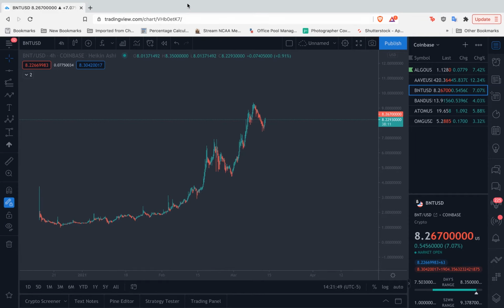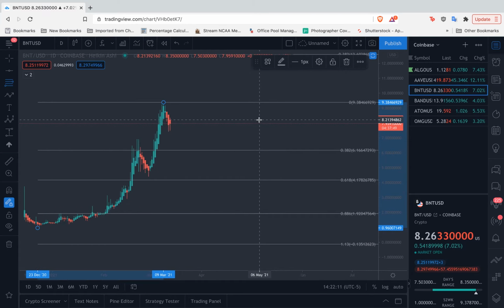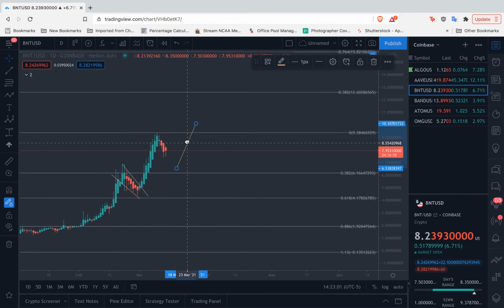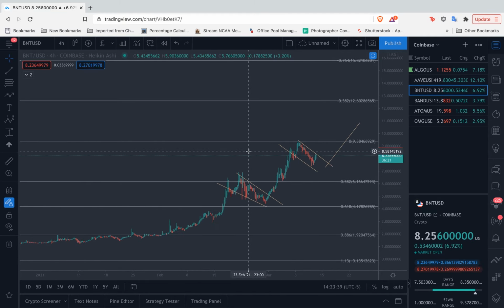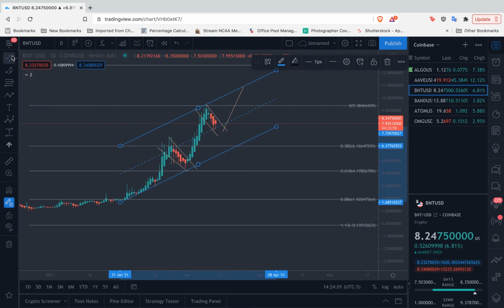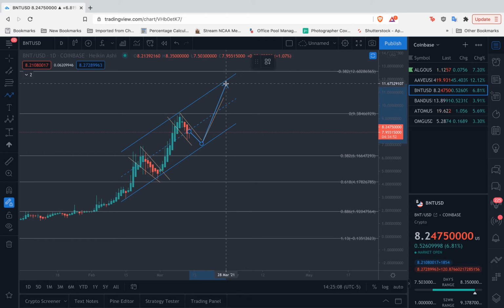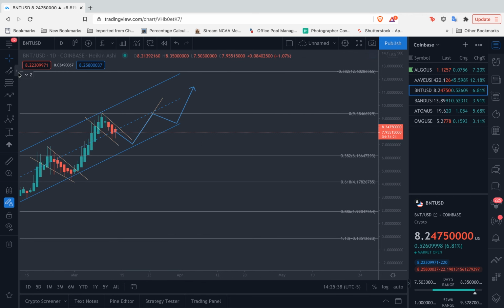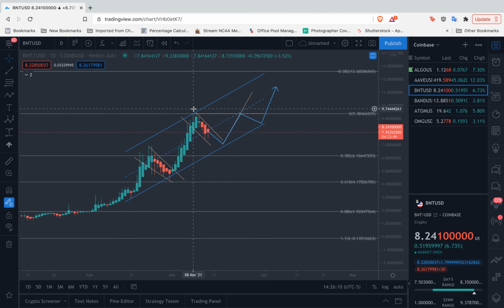Bull Flags Everywhere | Bancor $BNT Technical Analysis